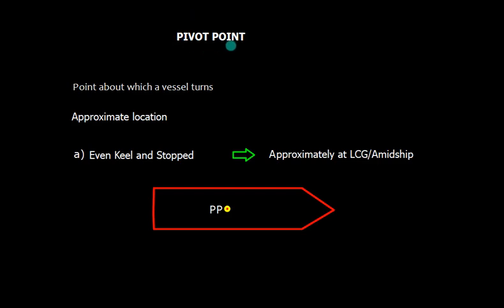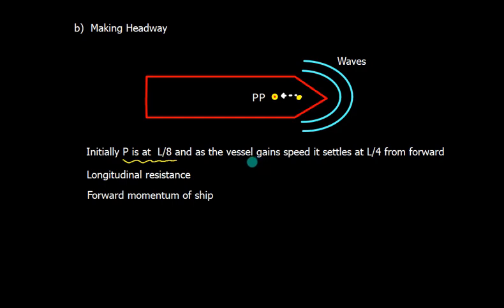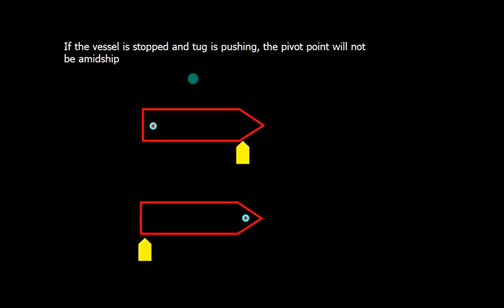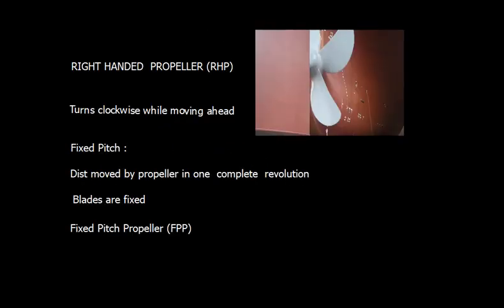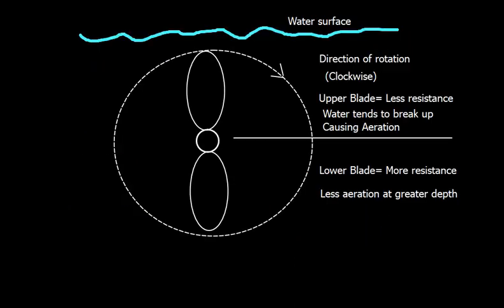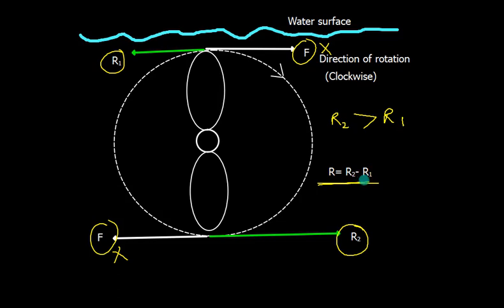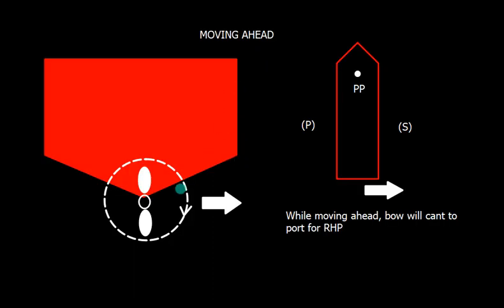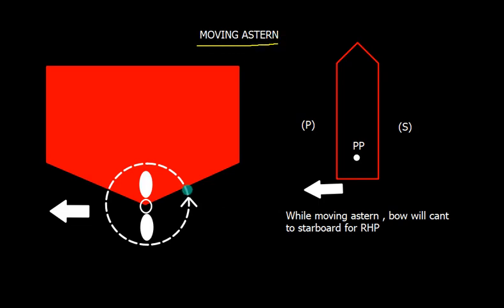SHIP HANDLING_ PIVOT POINT & TRANSVERSE THRUST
Basic Concept of pivot point and transverse thrust. Effect of transverse thrust on Fixed Pitch RHP.